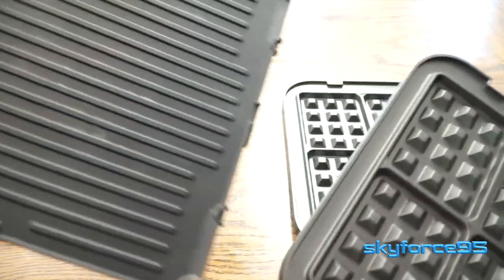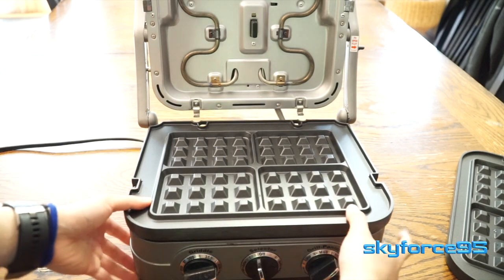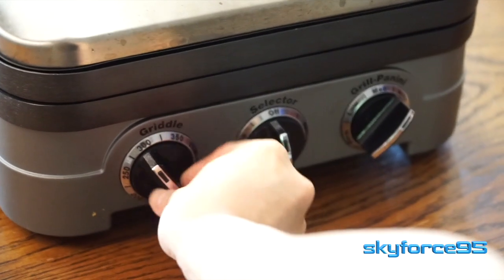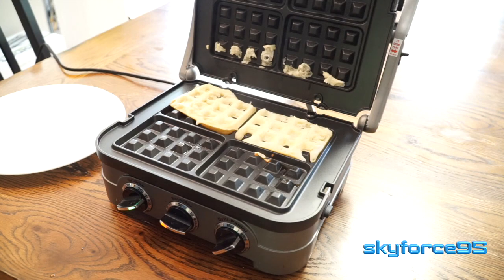Gvode Waffle Plates for Cuisinart Griddler GR-4N, GR-5B, GR-6 and GRID-8N Series Review